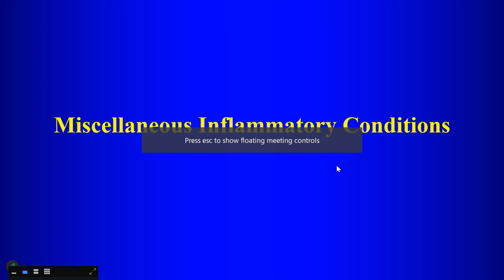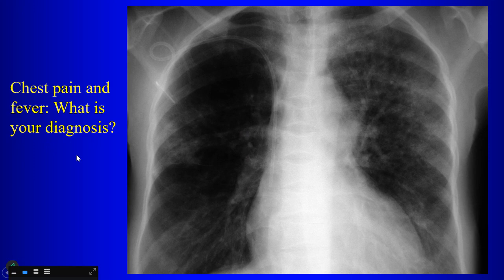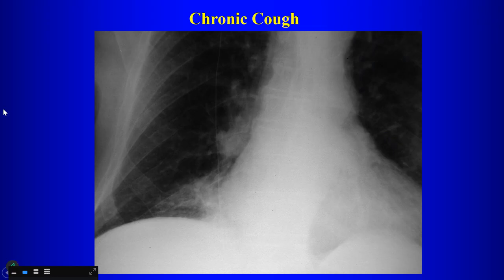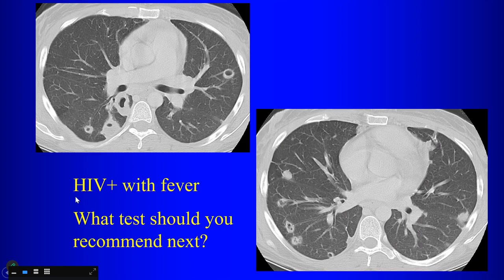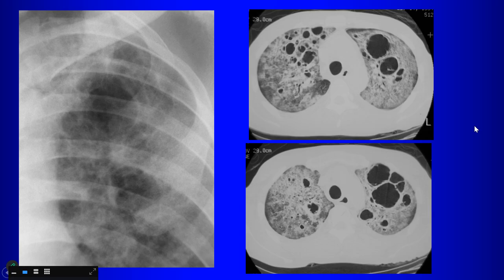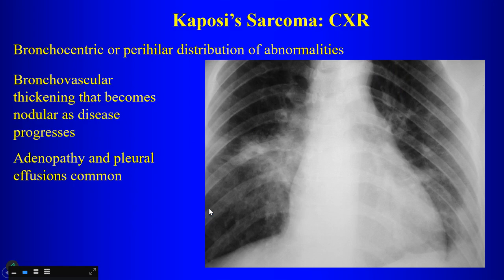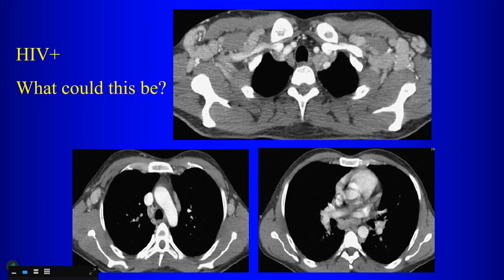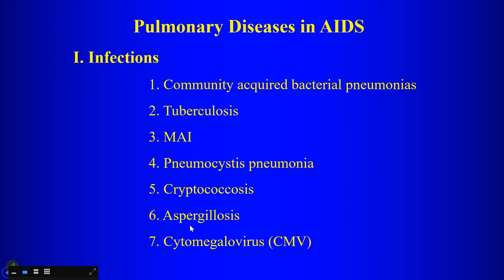10 -11 Miscellaneous Inflammatory Conditions HIV/AIDS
Miscellaneous Inflammatory Conditions HIV/AIDS